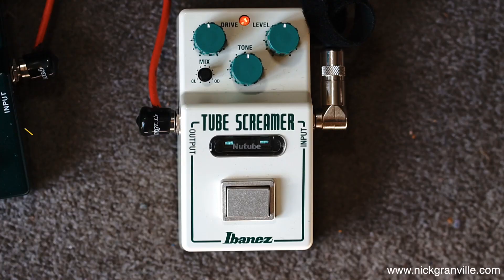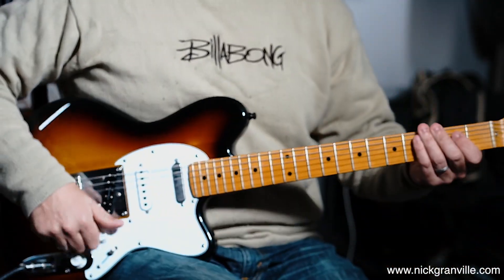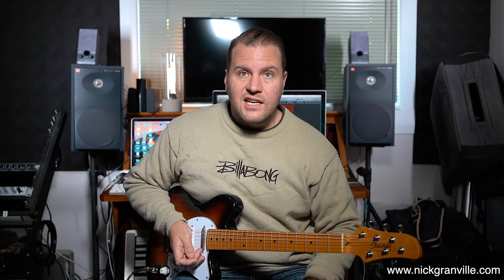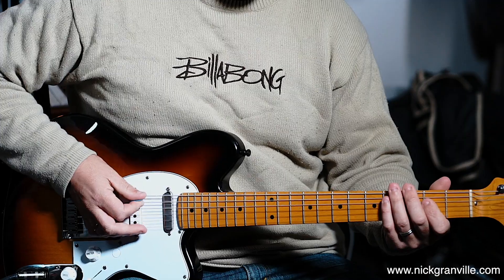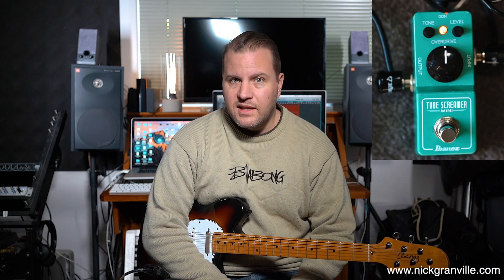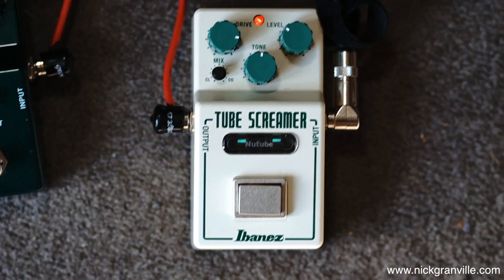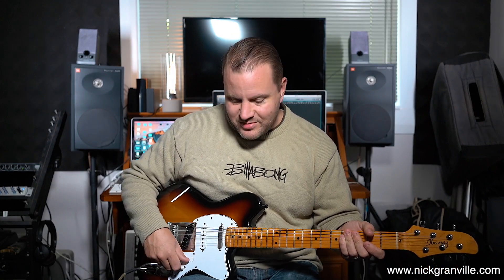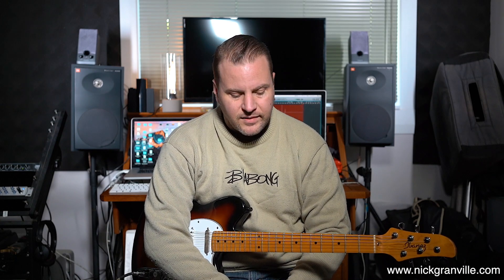Ibanez Nu TubeScreamer Demo / Review & vs TsMini, TS808DX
This video is a look at the Nu Tubescreamer by Ibanez. I compare this pedal to the Ibanez TS mini and TS808DX.

Nick Granville proudly uses Ibanez Guitars and Elixir Strings.

about Nick Granville:

Guitarist, session musician, educator and composer Nick Granville has worked with artists as diverse as Chris De Burgh, Ronan Keating, Delta Goodrem, Steve Smith, Mike Stern, Joey Defrancesco, Eric Marienthal, Kurt Elling and with the band on New Zealand's "Dancing with the Stars". Nick leads his own groups that play regularly including at the major jazz festivals in NZ and he is a founding member of the Wellington Jazz Orchestra. He has released five CD's as a band leader and has played on many records, film scores, TV programs and radio. He has taught and taken workshops at the New Zealand School of Music, Goodtime Music Academy, Musicworks stores, Christchurch Jazz school (CPIT), Otago University, Auckland University and at jazz festivals all around NZ. Nick has performed around the world and recorded in the best recording studios (including Capitol recording studio A in Los Angeles). He hold a masters degree with first class honours in jazz performance from the University of Auckland.